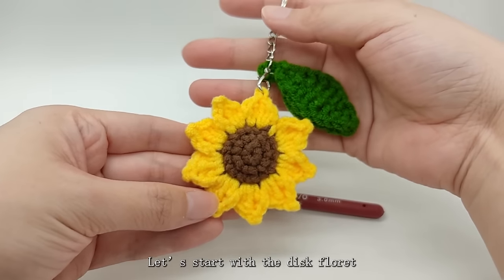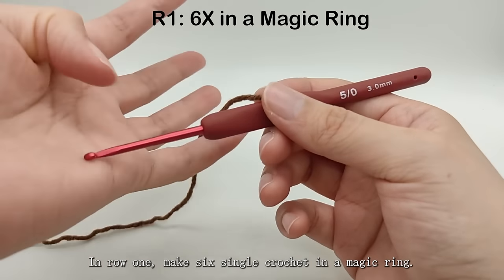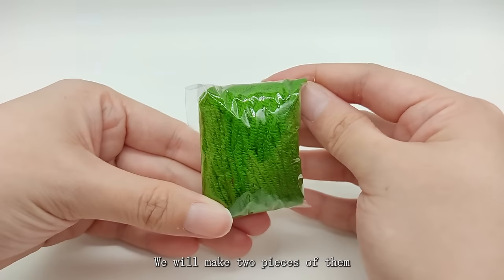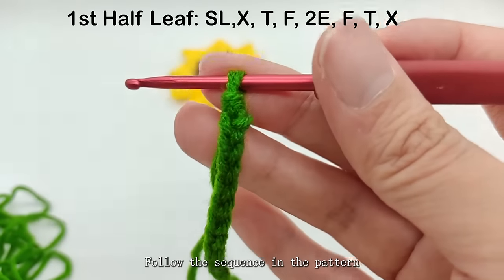Crochet Sunflower Keychain Video Tutorial | JQ Handmade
🧶100 Crochet Little Things Ongoing!🎯
Want to make your own crochet sunflower? Get the CROCHET KITS from our Shopee Store!💪🏻
Shopee Malaysia: JQ Handmade